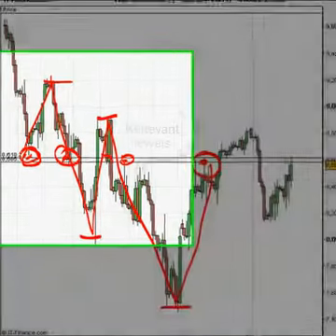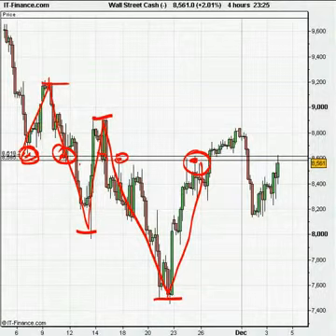Forex Trading Strategy Horizontal Lines